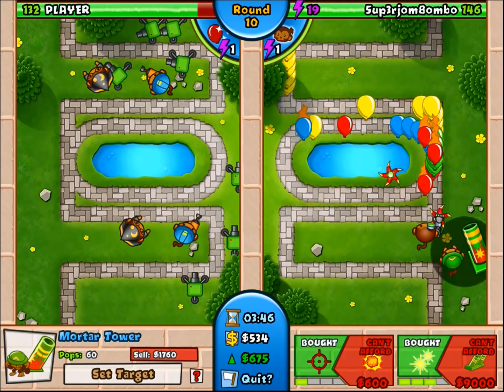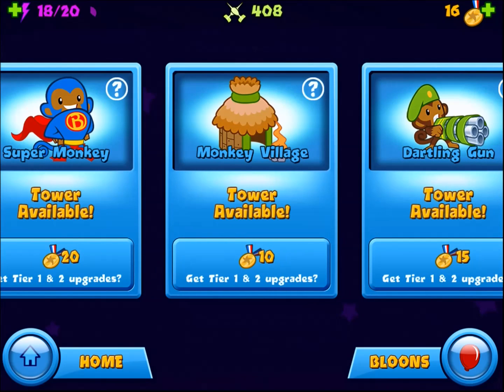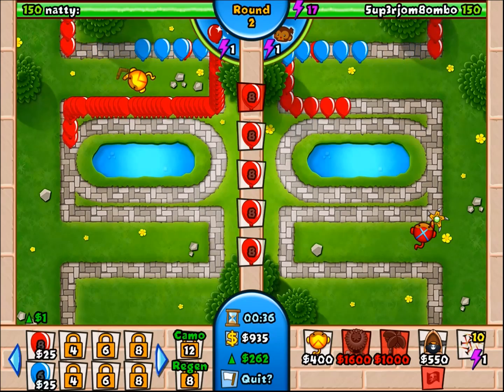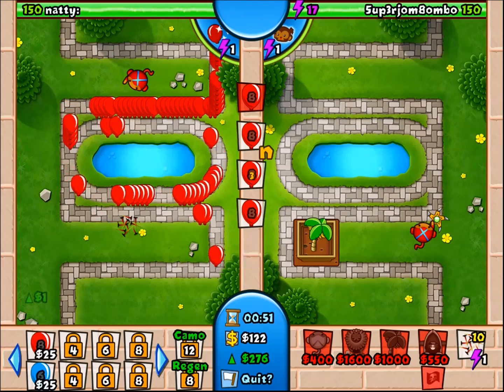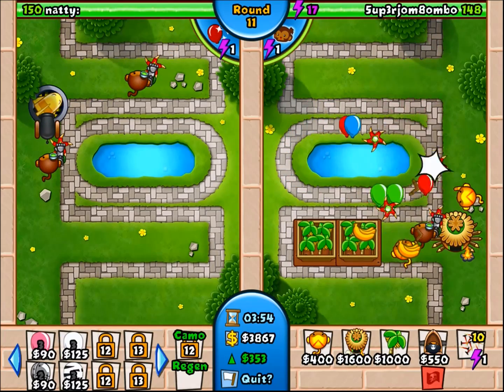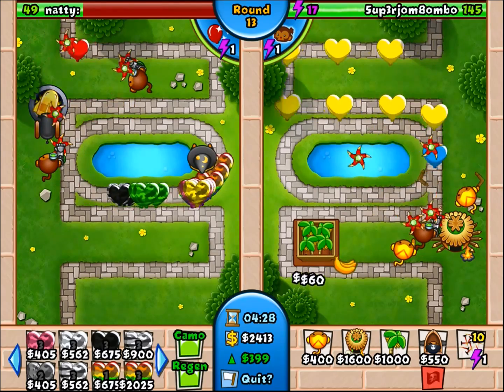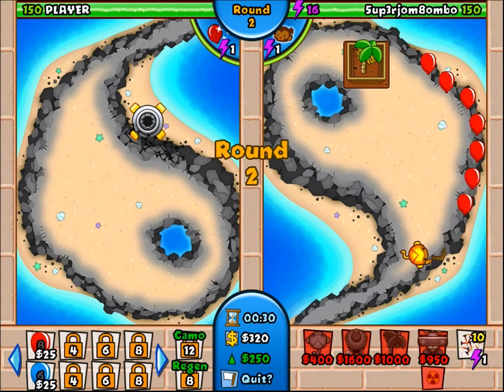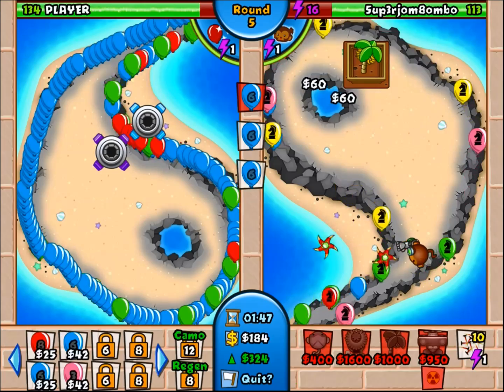BTD Battles Mobile - E9 - What Was He Thinking?!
Hey guys! Appreciate Likes :).This is my series of Bloons Tower Defense battles. I play a game, or a few games every video! Enjoy!

How to upgrade towers without clicking- Period and Comma. How to delete - backspace

I use Fraps to record my videos and Windows Movie Maker to save/render them.